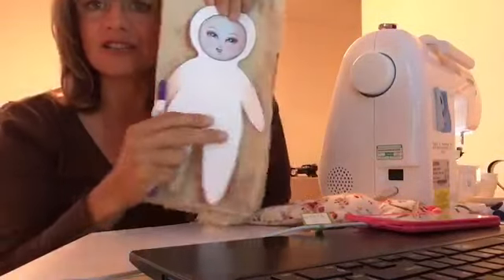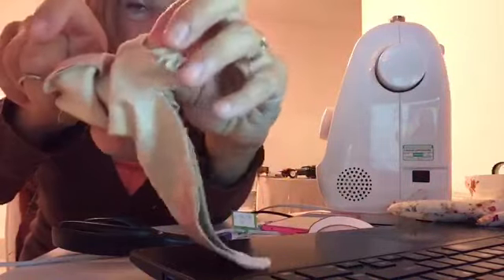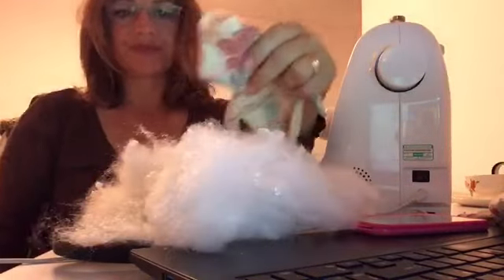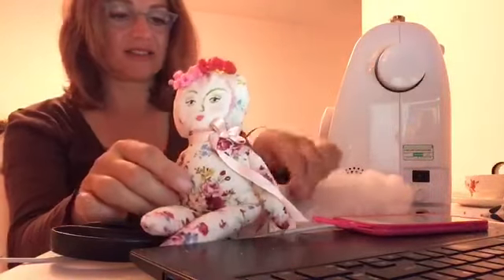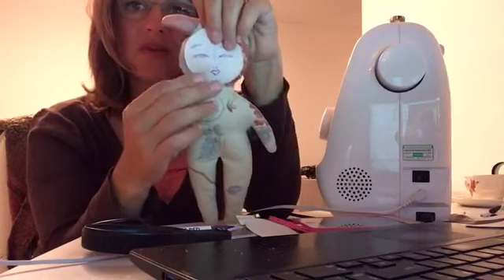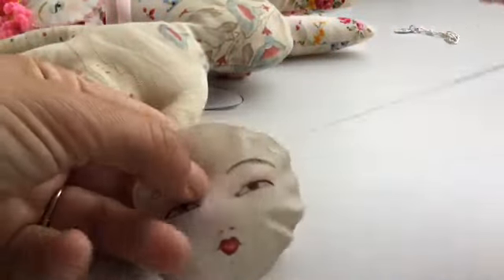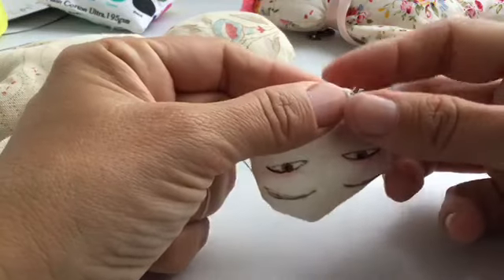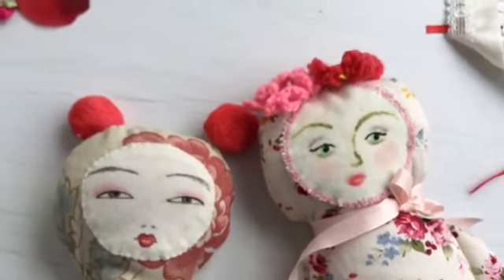Spirit doll - make an easy cloth doll tutorial and free cloth doll pattern!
Amazing amazingness dollies! We finally did it. We managed to get three of us on a webinar and do a dolly hangout and shared ideas and tips and showed our work - it was so super fun! I want to do it loads more!
Here is everything you'll need to make this GORGEOUS SPIRIT DOLL by our lovely dolly Terri Vancil who is just so super talented and amazing.

Join Maria's Doll Club and learn together every week online and receive your first cloth doll pattern and instruction book when you sign up

Here is a new pattern to make the same technique doll, she is 23 cps tall and perfect for a first doll to make, listing is the first item

***Rag doll and cloth doll classes, workshops online with UK based doll maker and teacher Maria Adriana Contreras.***

DOLLIES, THIS IS A VIDEO I MADE ABOUT MOBILE DEVICE SAFETY:
I was getting very bad migraines and headaches with my laptop, iPad and devices and then did some research and found this patch that balanced the energies. I then sought out the company, interviewed the man and here is what happened next - this is very important!

Maria's other work includes personal empowerment and leadership training